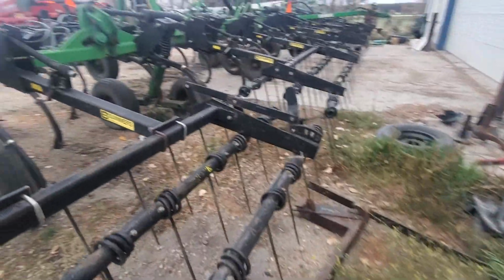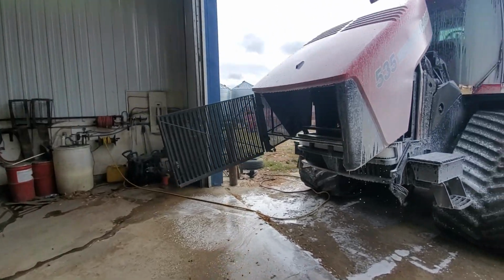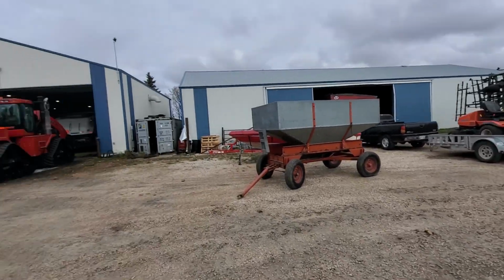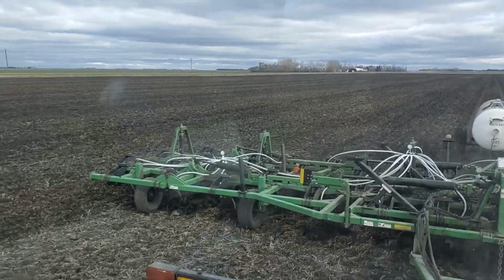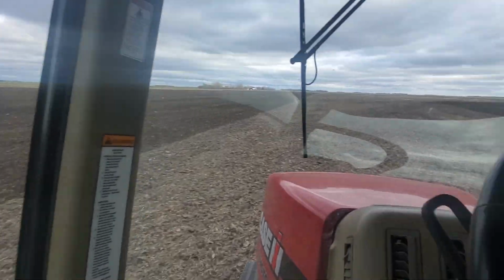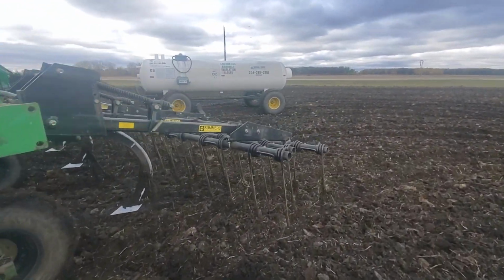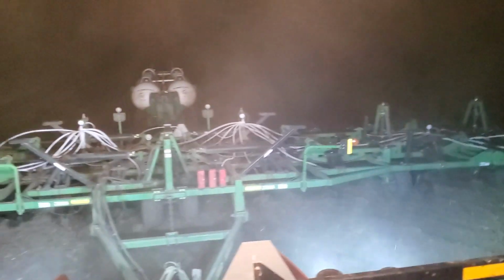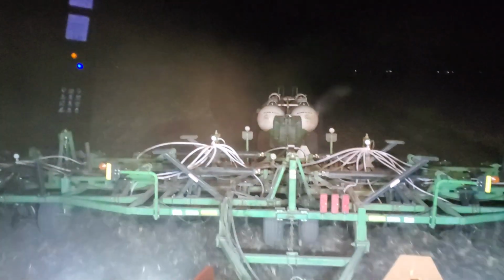Putting the fert in the dirt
Servicing cultivators and tractors so we can get some NH3 in the ground.